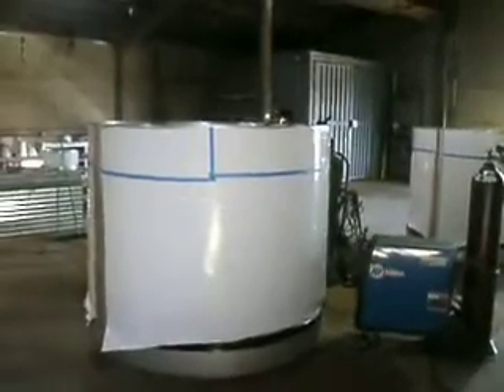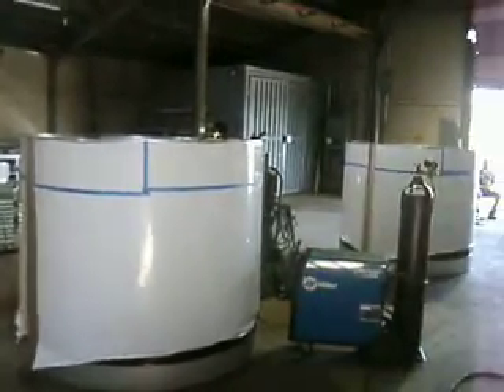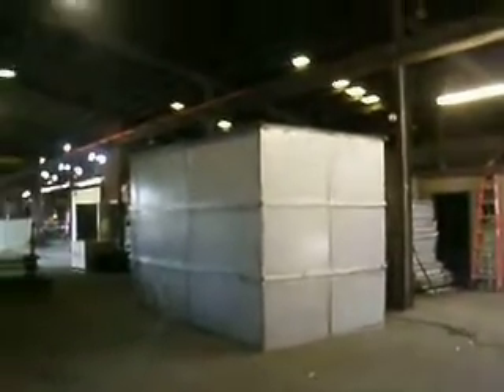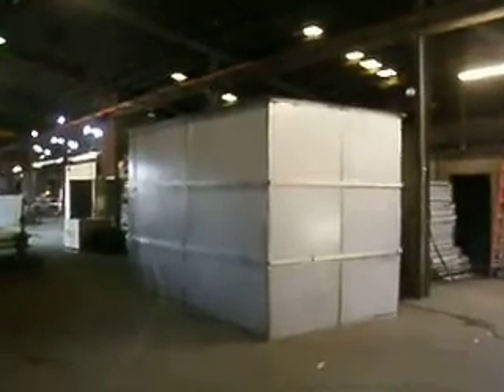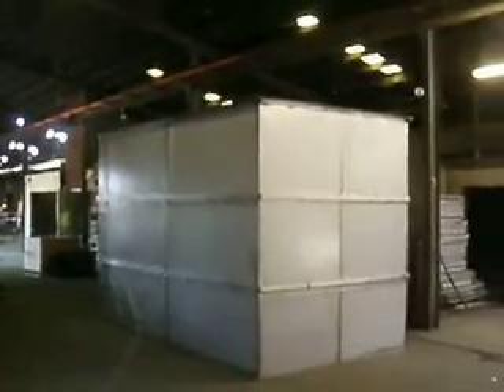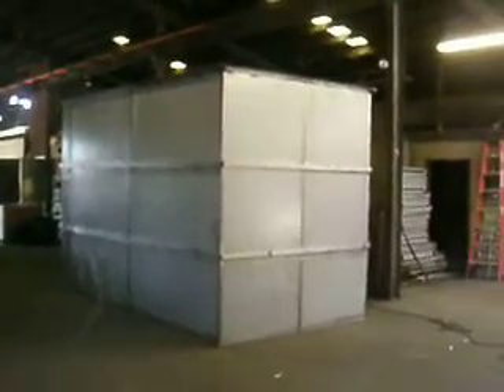2,000 Gallon Hot Water Tank and a Wood Treament Tank-July 2012